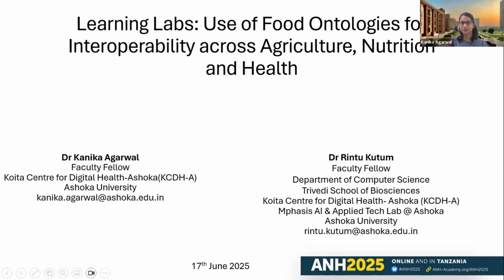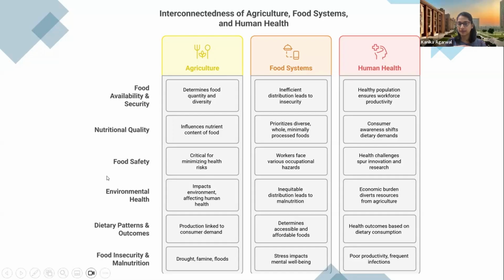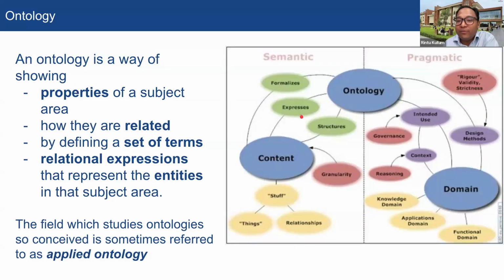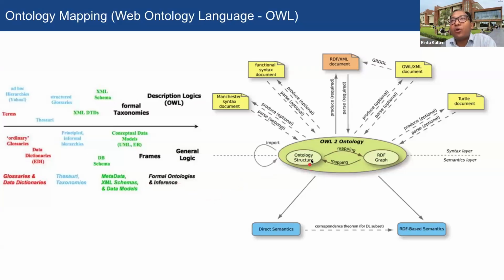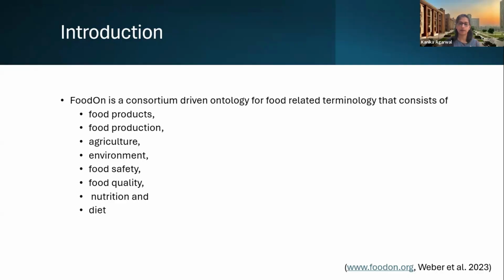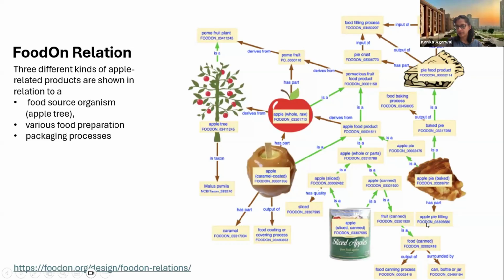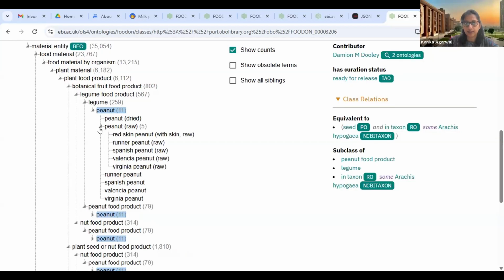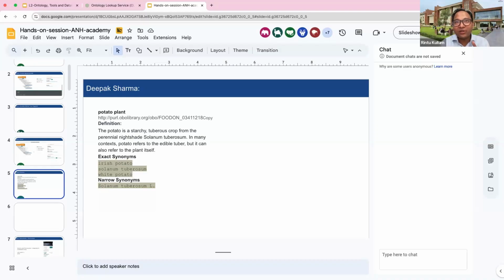ANH2025 Learning Lab: Use of Food Ontologies for Interoperability across ANH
Watch the recording of the ANH2025 Learning Lab: Use of Food Ontologies for Interoperability across Agriculture, Nutrition and Health